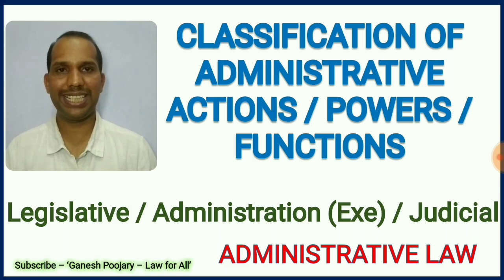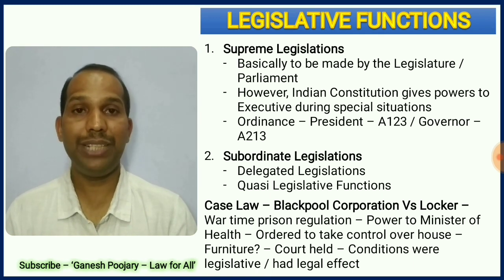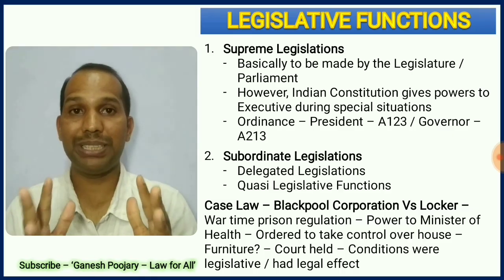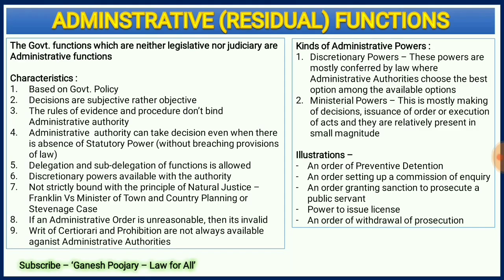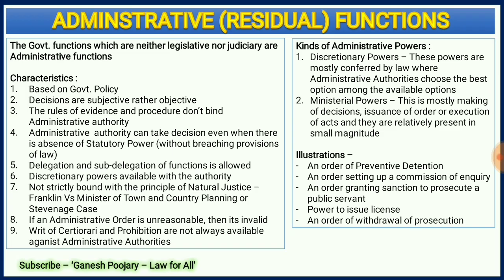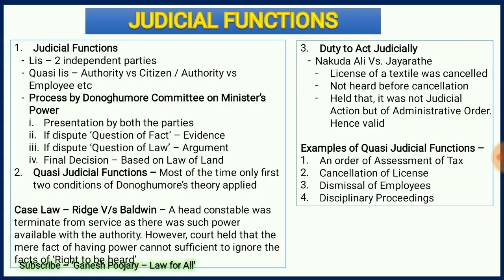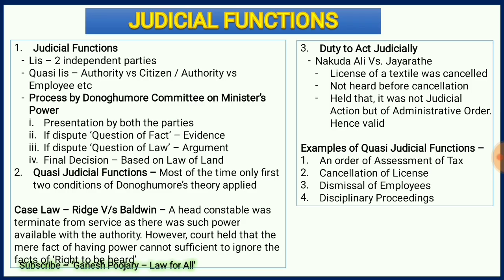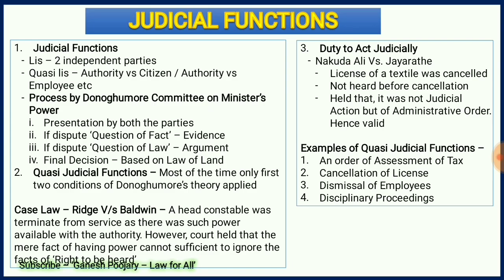Classification of Administrative Actions, Powers, Functions | Adminisitrative Law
In this session, i have discussed the Legislative, Executive or Administrative and Judicial Functions or Powers or Actions of Administrative Authorities. Hope helps.